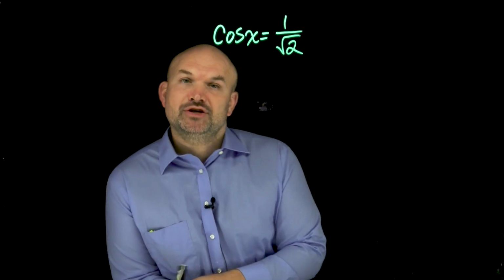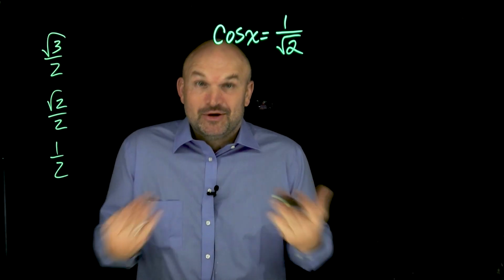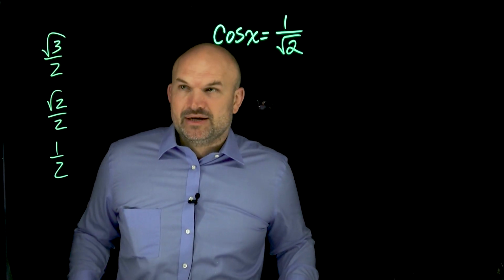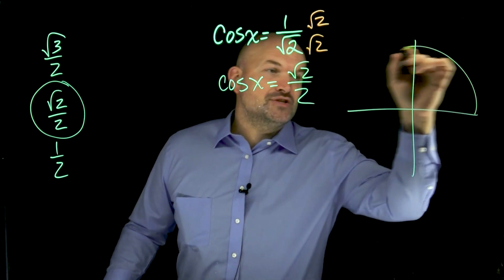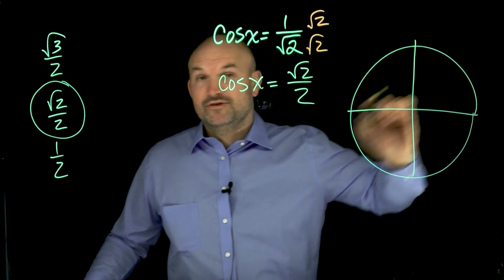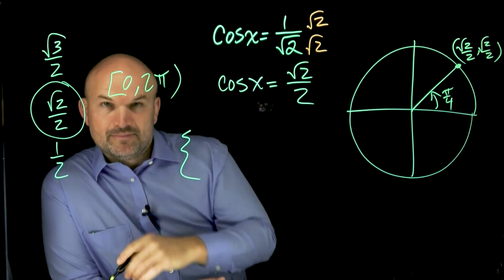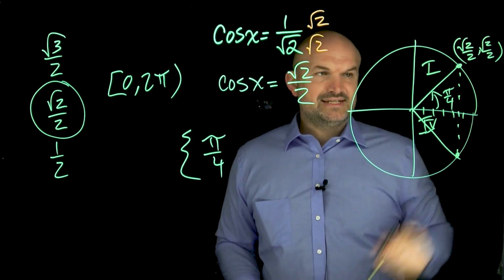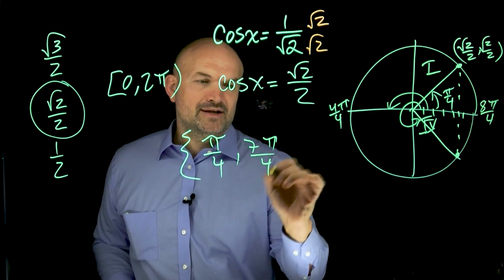Function evaluation that catches everyone off guard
Let's go ahead and evaluate x using the unit circle